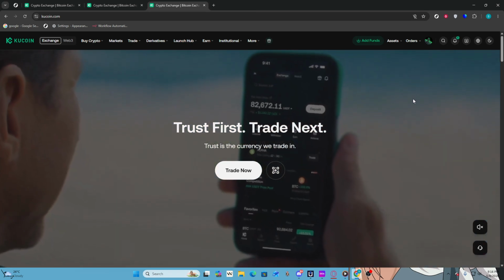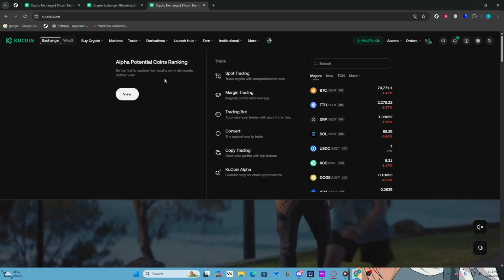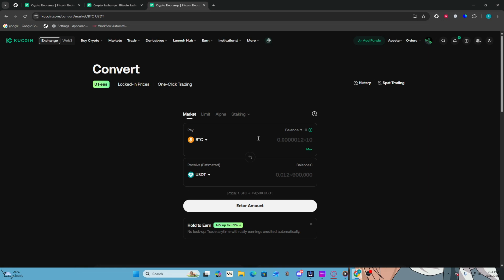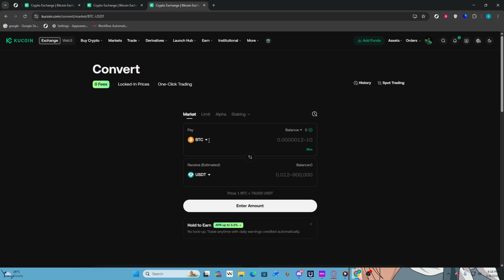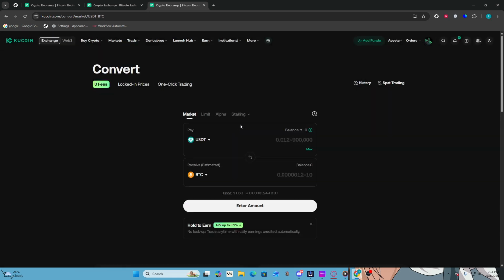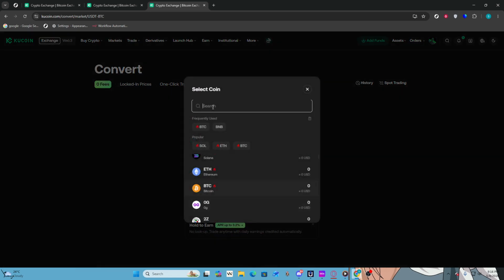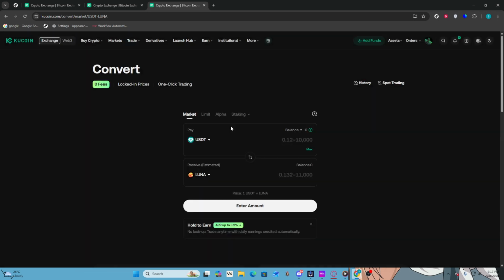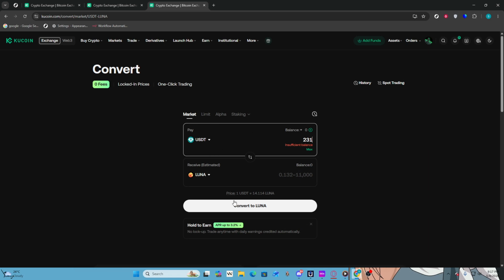How to convert USDT into Luna on KuCoin[LATEST GUIDE]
In today's Video we cover,How to convert USDT into Luna on KuCoin.

USDT to LUNA, KuCoin USDT, KuCoin LUNA, convert USDT, convert LUNA, crypto exchange, crypto trading, stablecoin to crypto, KuCoin tutorial, USDT LUNA trade, cryptocurrency, digital assets, blockchain, crypto swap, trading guide, KuCoin guide, USDT conversion, LUNA conversion, crypto guide.